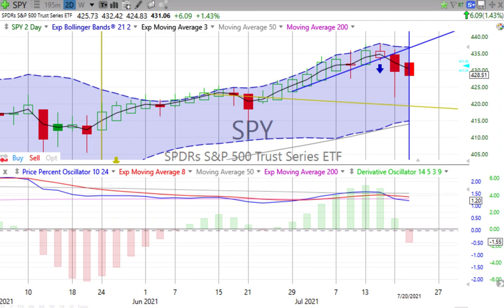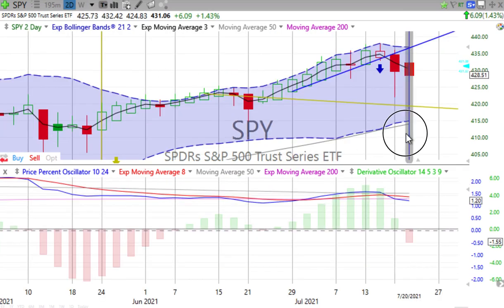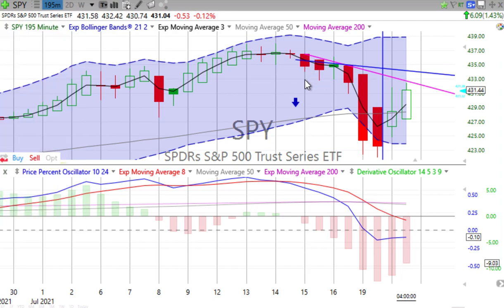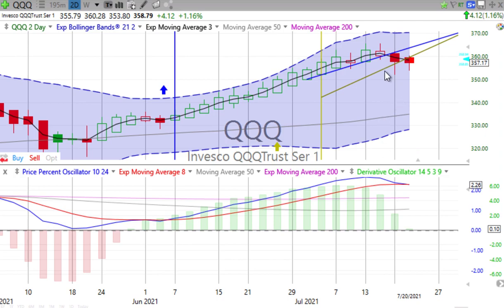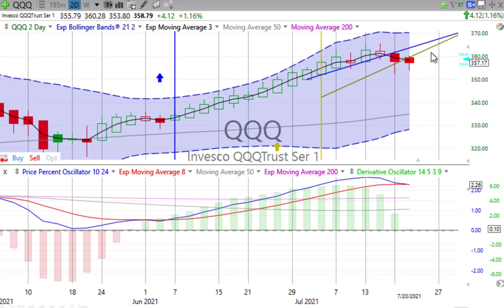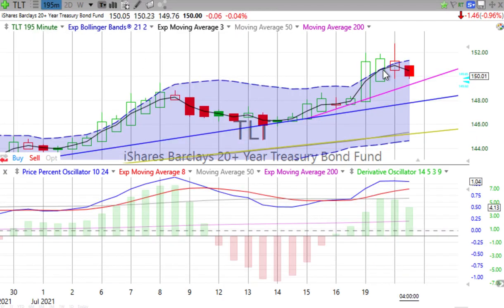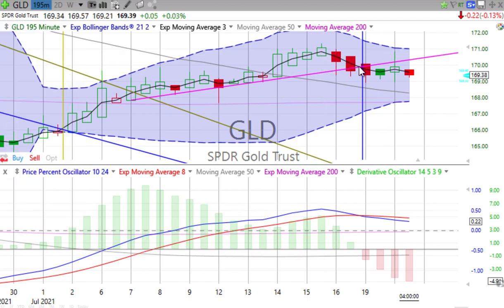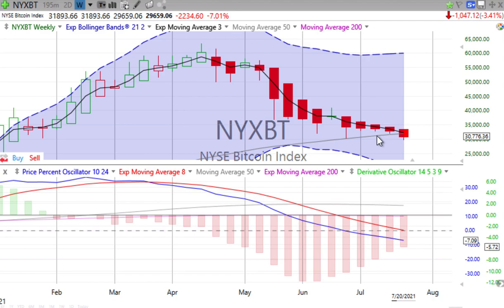Today’s Stock, Bond, Gold & Bitcoin Trends, Wednesday, July 21, 2021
A bend in the road is not the end of the road… unless you fail to make the turn. — Helen Keller